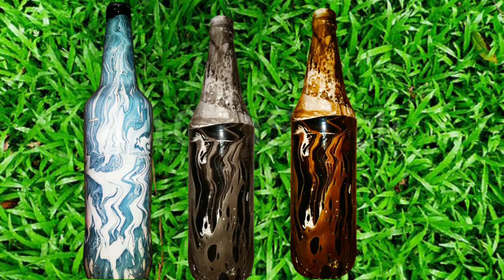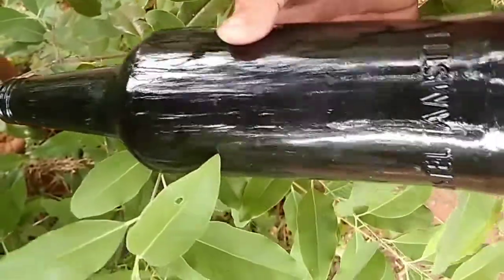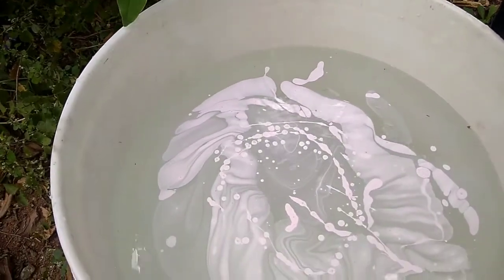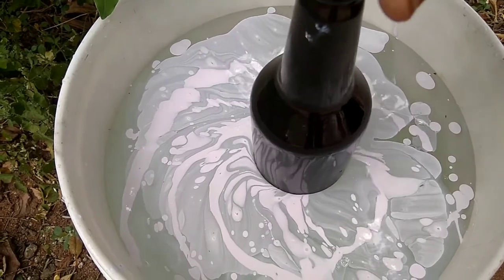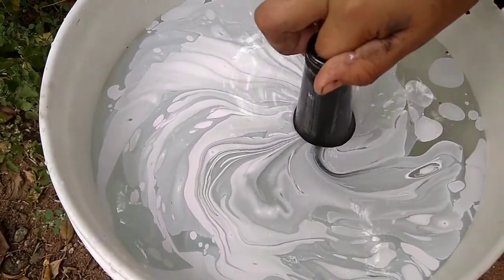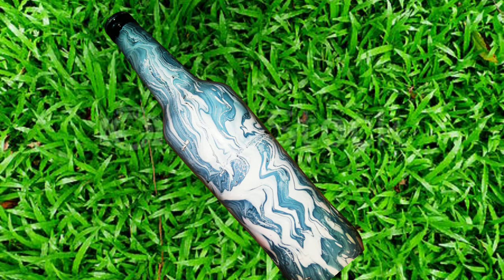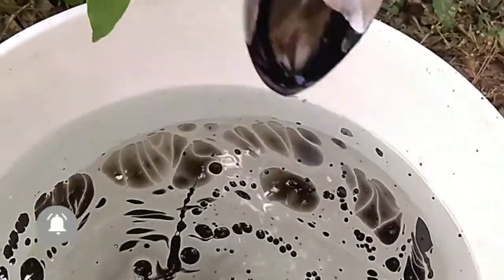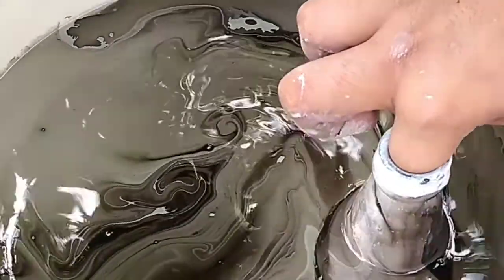🔥Hydro dipping bottle art 🔥